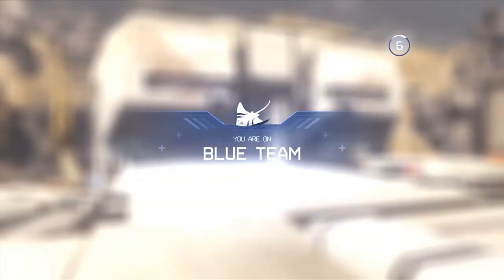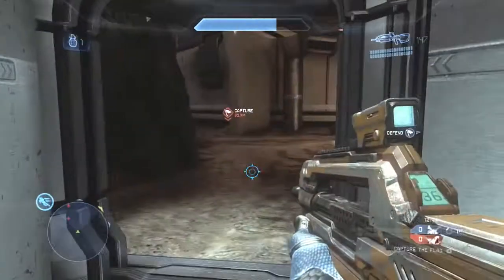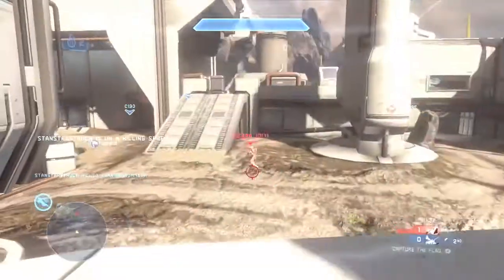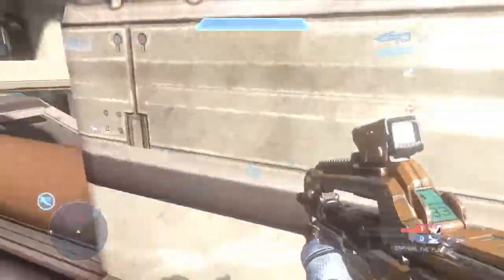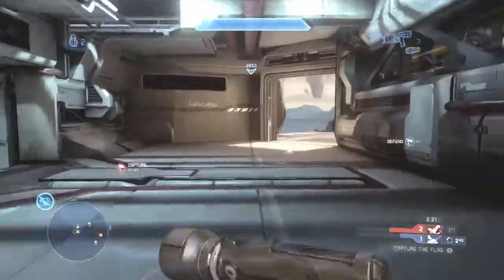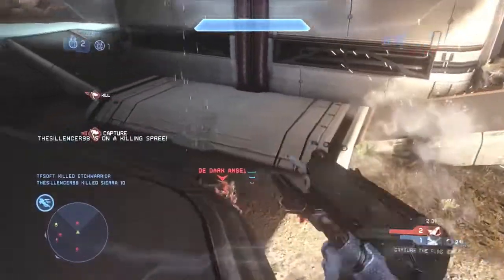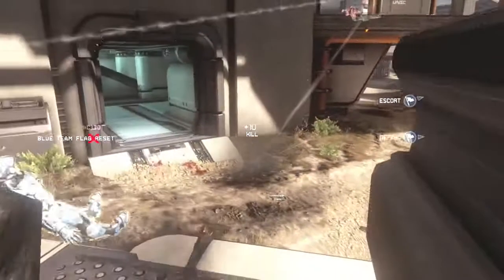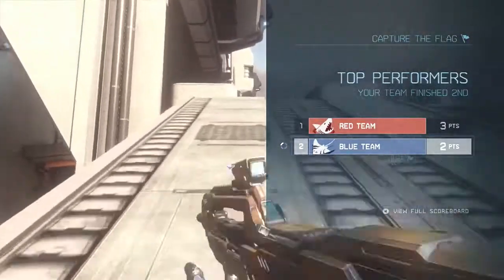What is the Champions Bundle? - Halo 4 Genesis Tips & Tricks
I explain what the Champions DLC Bundle contains while showing you some stellar Capture the Flag gameplay.

-Twitch Watch me play LIVE!

MY SET UP:
-Button Layout: Bumper Jumper
-Sensitivity: 4
-Toggle-crouch: OFF
-Vibration: OFF
-Controller type: Microsoft brand, black, wired.
-Headset: Astro A40
-Mic: Astro A40 mic
-Capture Card: Elgato
-Editing Software: iMovie '11 -